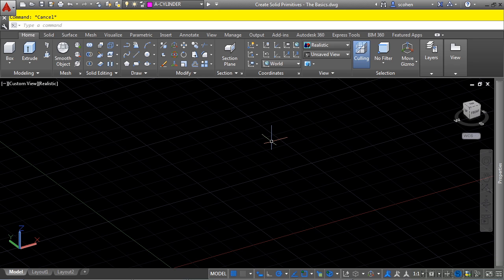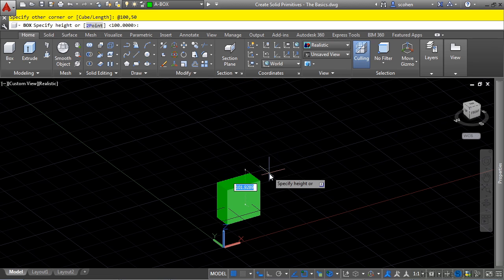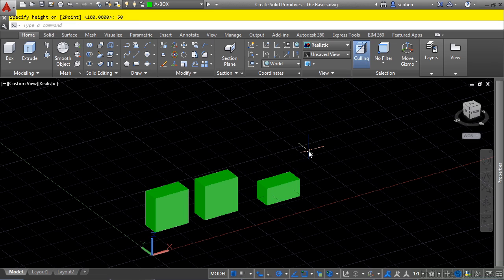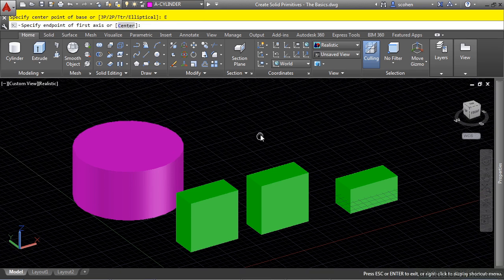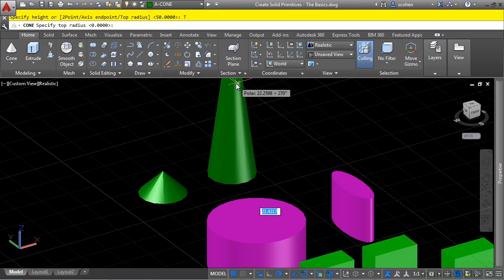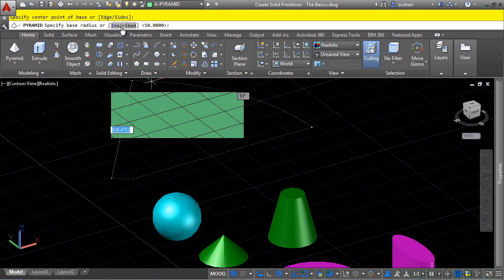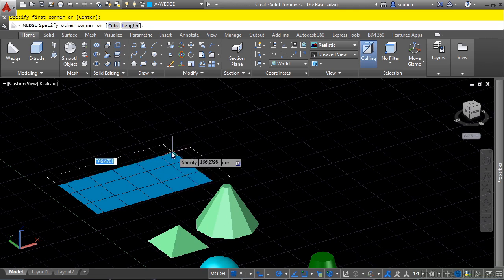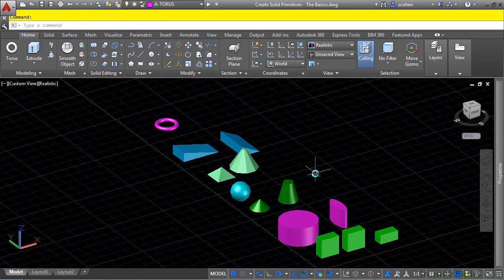Creating Solid Primitives The Basics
jkkgkygkygu